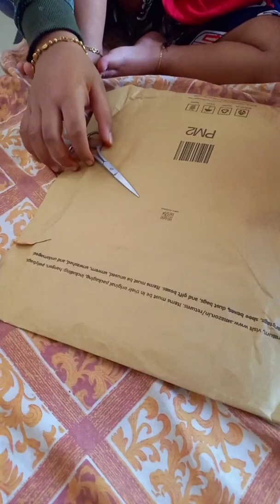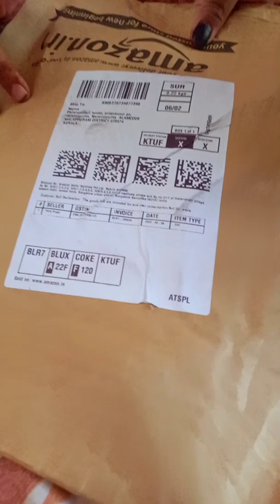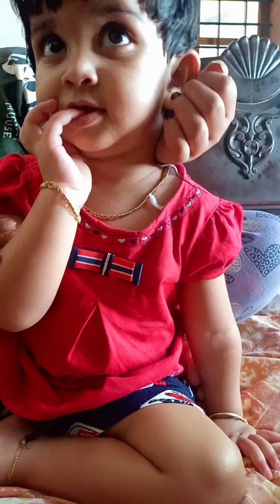Emin's Birthday celebreations🥳❤️🎂birthday imboy tricks